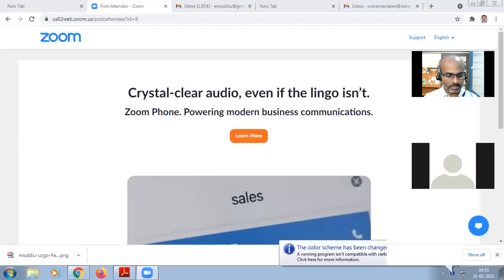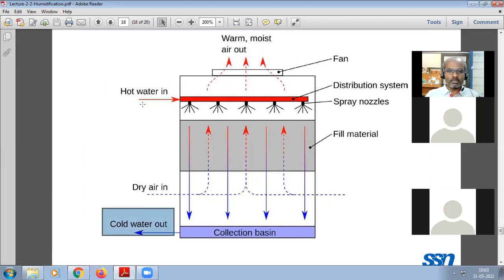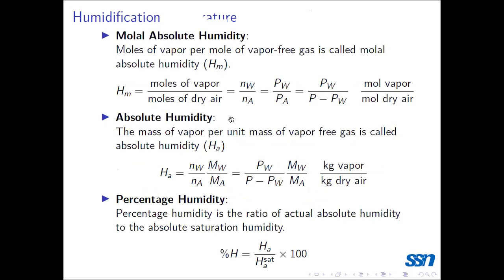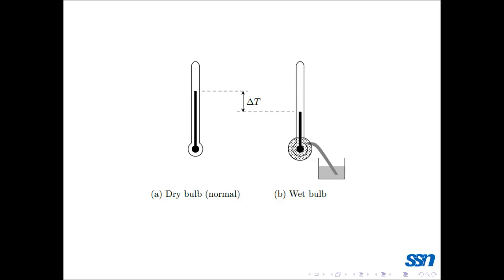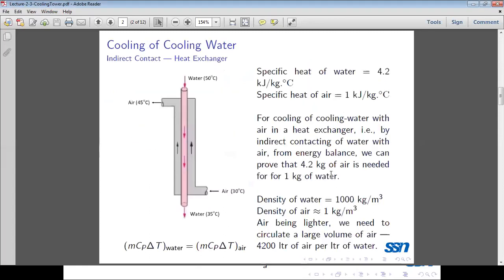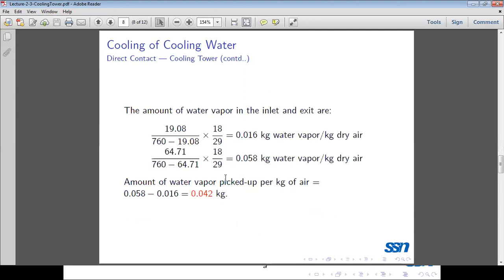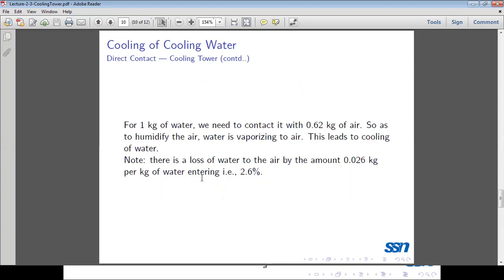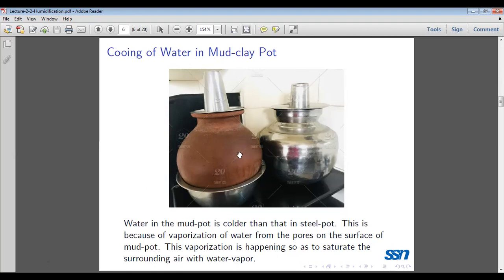09 PCE - Principles of Chemical Engineering - Cooling Towers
Recording of Class on 31-May-2021, with students of SSN2024 batch.